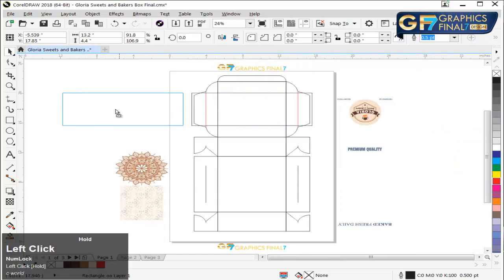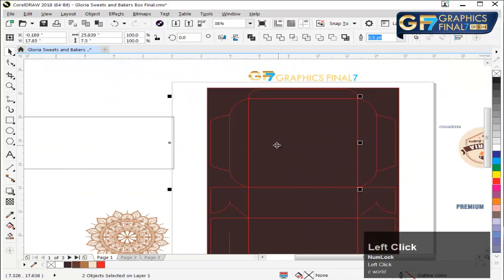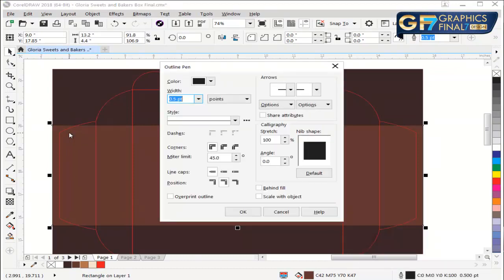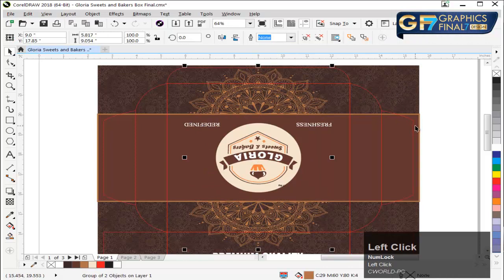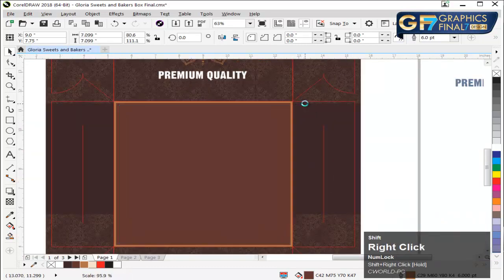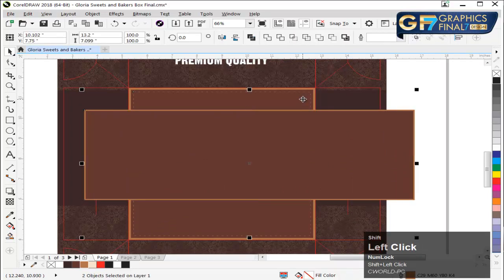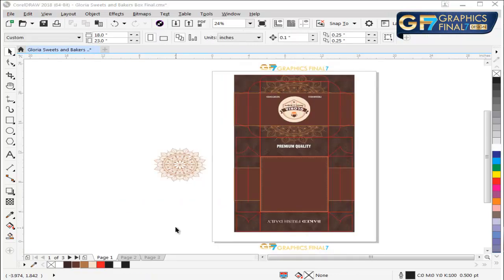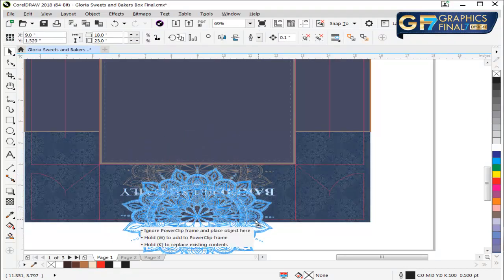CorelDraw 2018 Tutorial | Sweets and Bakers Box | by graphics Final 7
Graphics Final 7 tutorial - software used ( CorelDraw 2019)
Food packaging Design -  Die Line - die making - die create - Adobe Illustrator Tutorial

Sweets and Bakers Box | Die Box | by graphics Final 7

Password is: sweetgf7

This Tutorial is about Food Packaging Design . In this Tutorial I will show you step by step How to design A Stylish  Food Packaging  using Adobe Illustrator . Try to watch my all Tutorial.